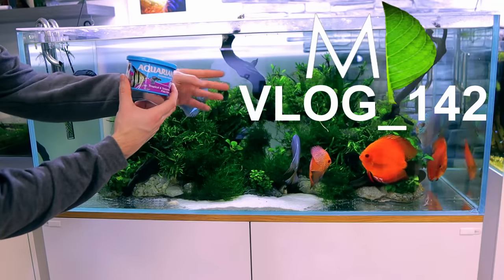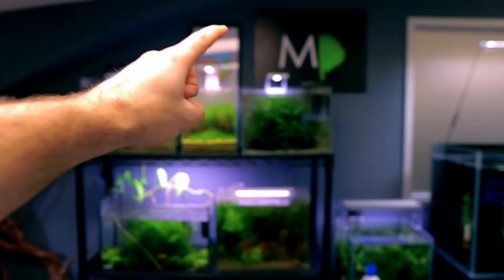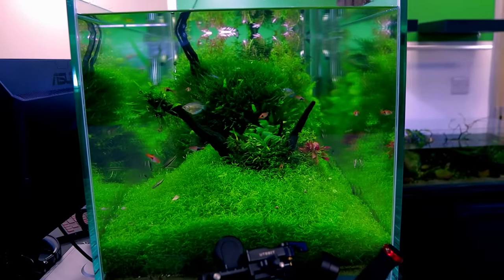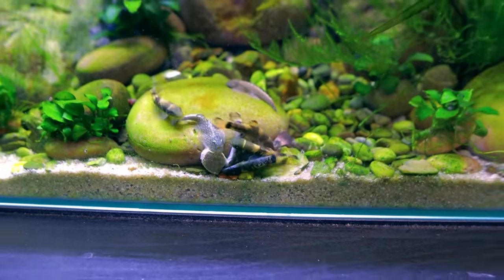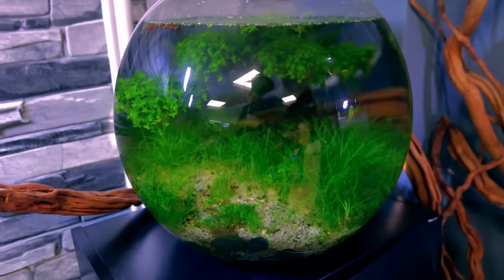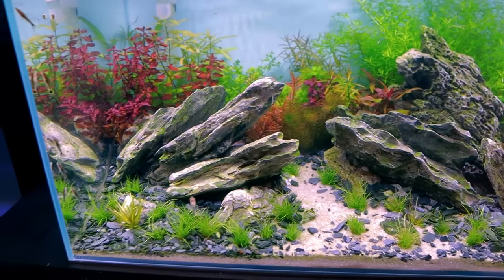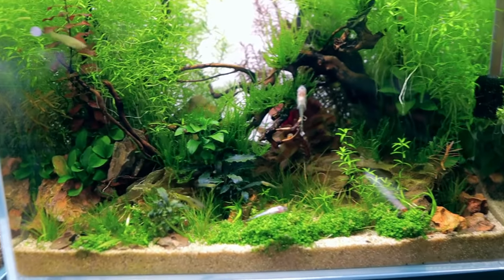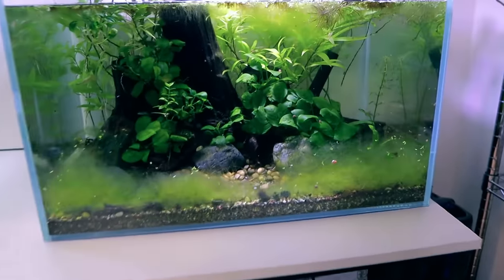HUGE Fish Room Tour!! 49 Aquariums 2x Studios & Feeding (must see!!) | MD Fish Tanks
HUGE Fish Room Tour!! 49 Aquariums 2x Studios & Feeding

API® products
UK consumers purchase API products on Amazon

LED FLOODLIGHTS (amazon aquarium): US UK